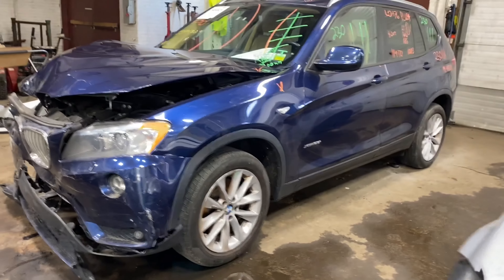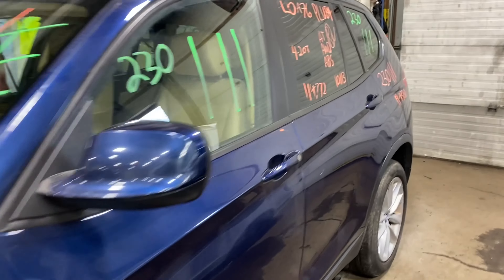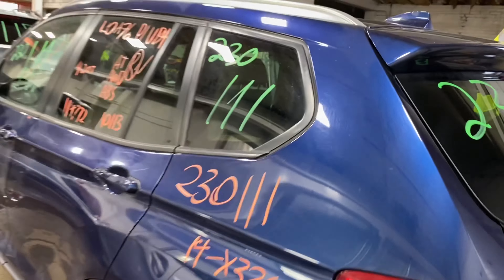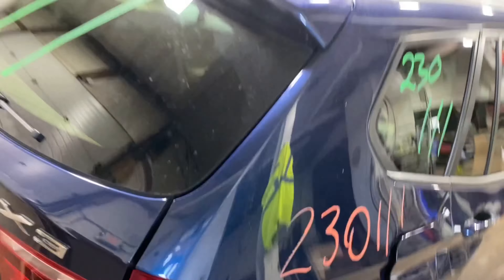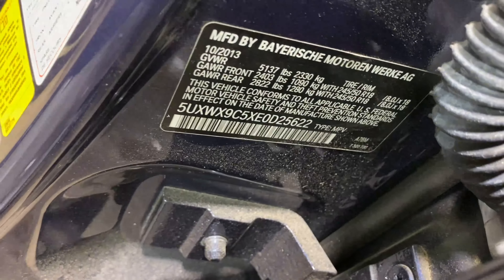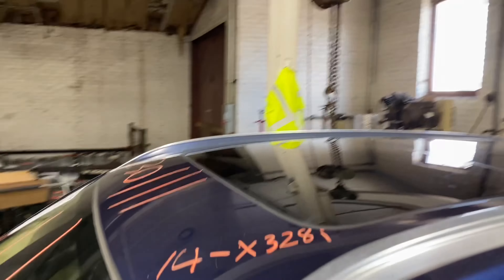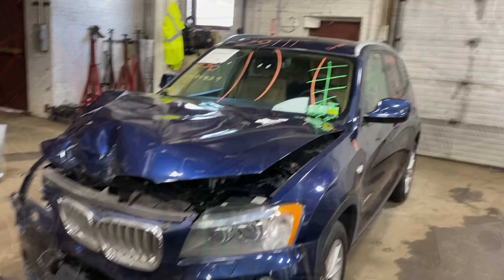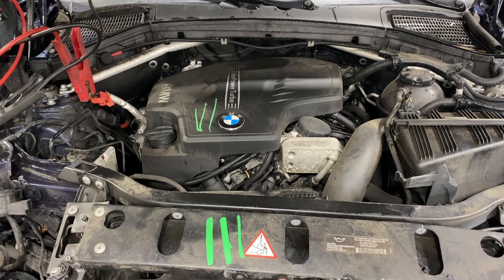Parting out a 2014 BMW X3 parts car - 230111 - Tom's Foreign Auto Parts